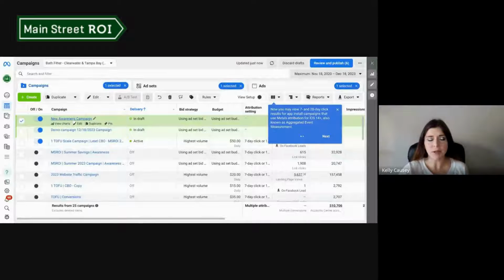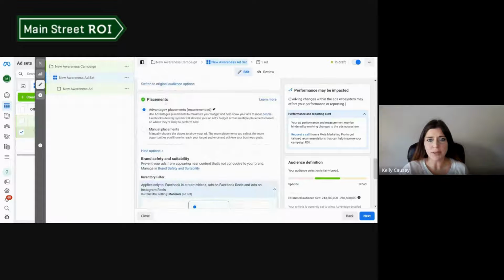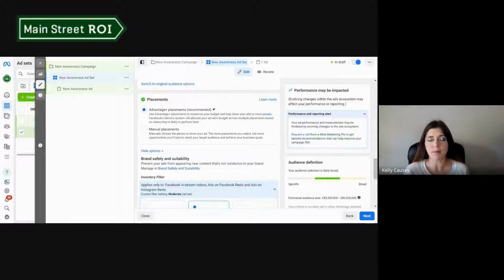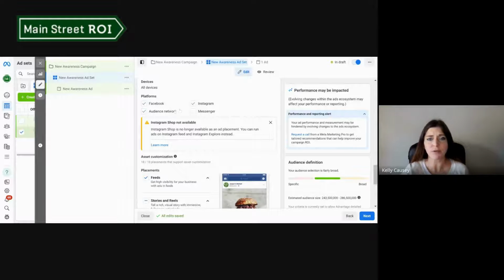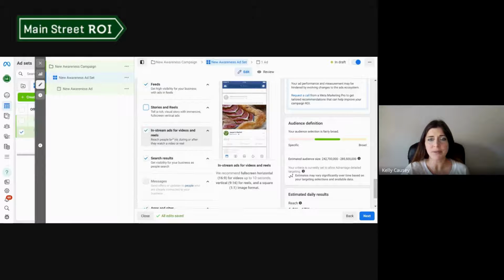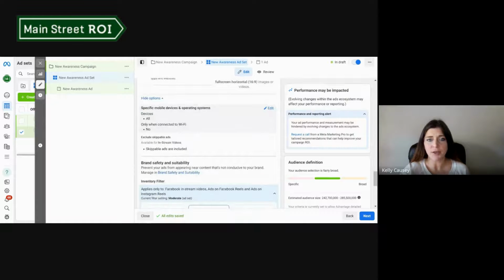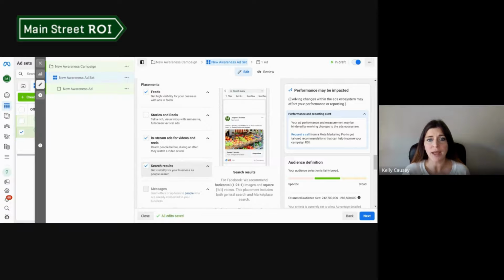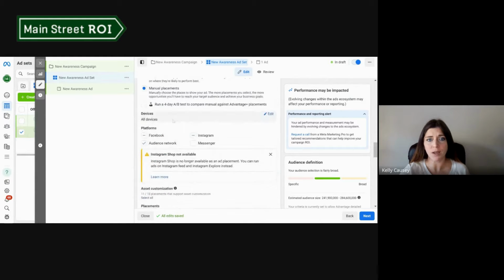What Ad Placement Options Are Available in Facebook Ads?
Learn essential tips for optimizing your Facebook ad placements in this video tutorial.

Gain insights into choosing between Advantage Plus and manual placements, considering factors like your creative assets' format and the desired audience reach.

You'll also learn how to tailor placements based on available content and audience targeting preferences to maximize your campaign's effectiveness.